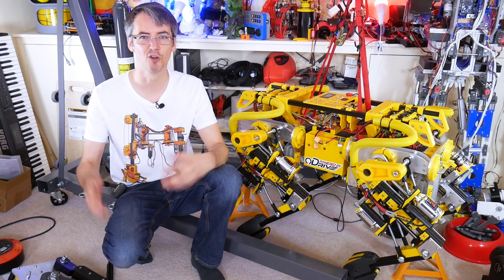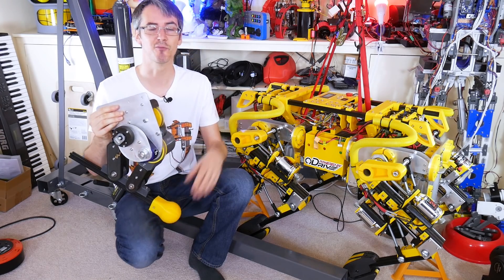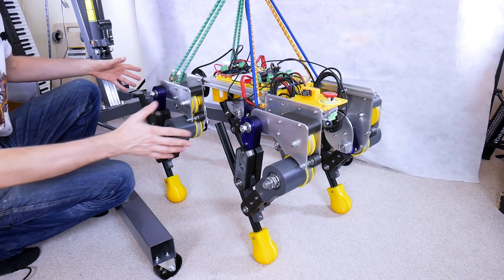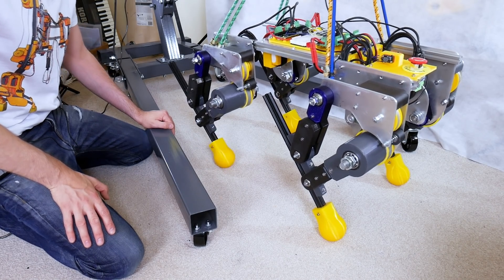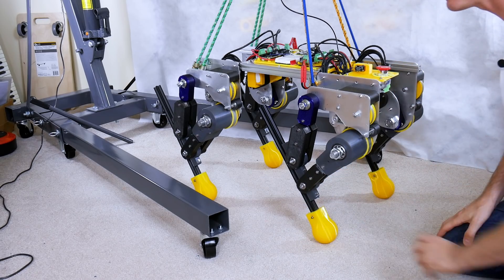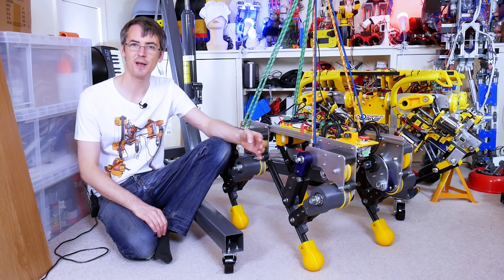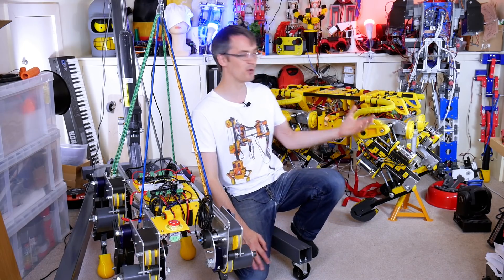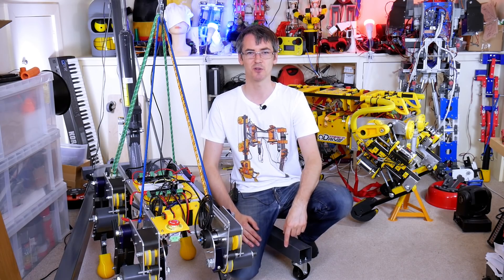Robot Dog vs Broom - Experiments with Compliant Joints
I've built another three test robot dogs legs in the name of robotic development!  I decided to experiment with using current control to make a joint that behaves like a spring, using a brushless motor with 2-stage belt reduction so it's back-driveable, and an ODrive motor controller using current limiting.

There are no other joints in this dog because it is only for experimentation, so it cannot walk anywhere, but we can smash the legs into the ground and see what happens.

However a robot with springs in it's legs will behave quite unpredictably, so we need to dampen the spring and make it complaint for it to be any use. I experimented with this by using a PID controller to drive the motor to its new position after the 'virtual spring' has stretched.

The new test rig seems to work well - it can be shoved around without getting too upset and the legs comply with the ground.

① HARDWARE/SOFTWARE

② GENIUS

③ XROBOTS